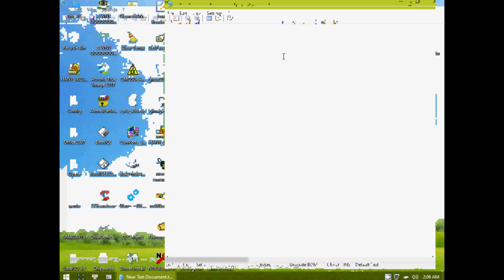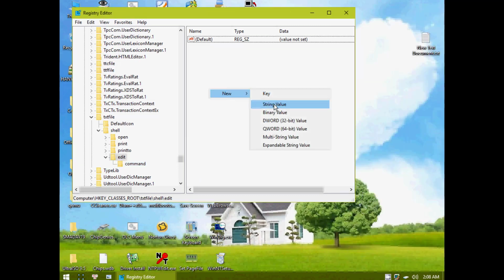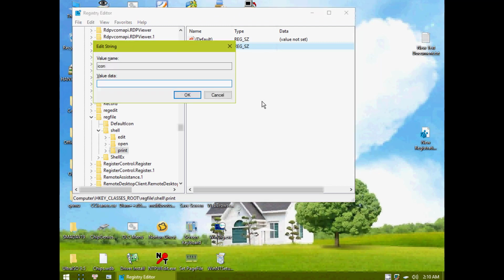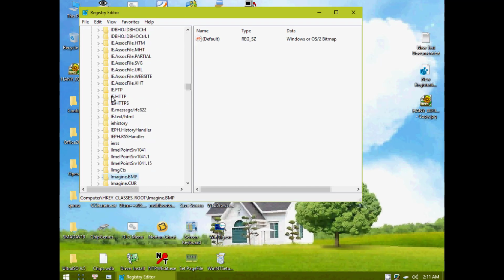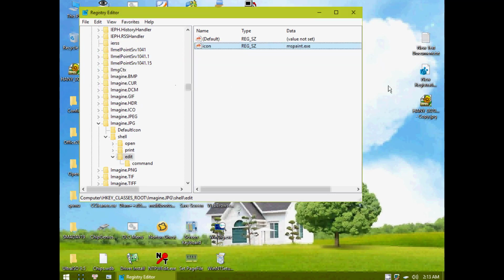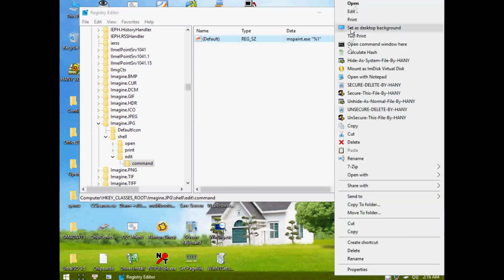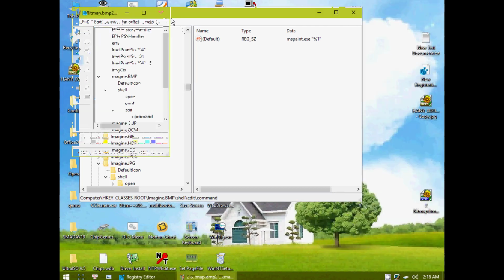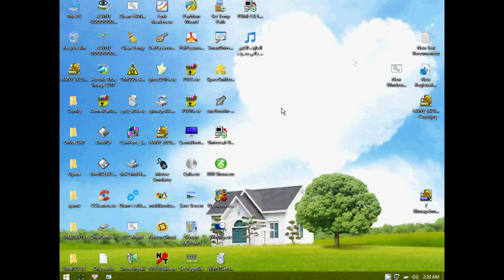131 Edit & Print Icons to Context Menu for CMD-REG-BMP-TXT